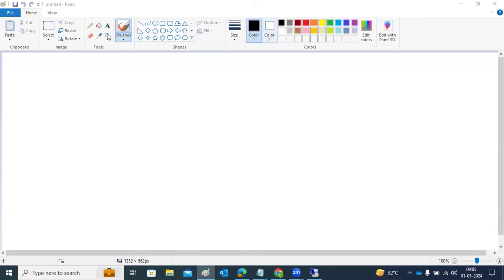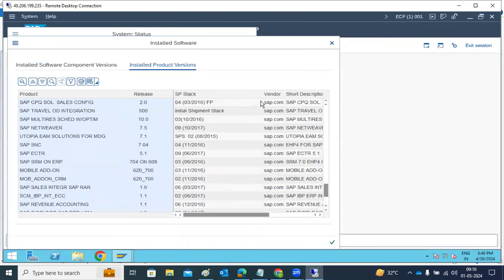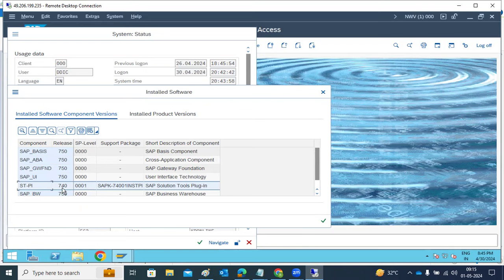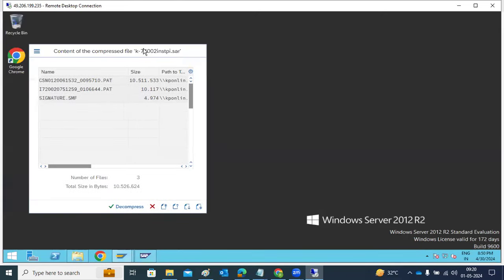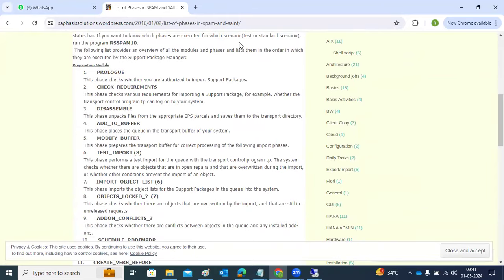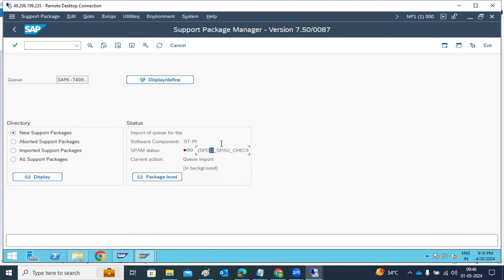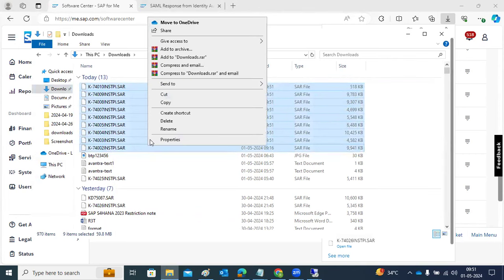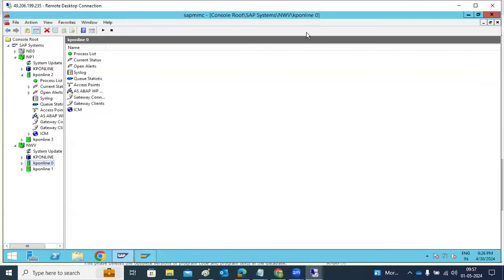Installing and Upgrading Add-Ons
SPAM:Support Package Manager. If you are upgarding the patches of your existing components to the latest or to your required patch level,we will do it by using SPAM. we will do this from SPAM. If you want to instal a new component in your system,which is not there in the system we will do this by SAINT.